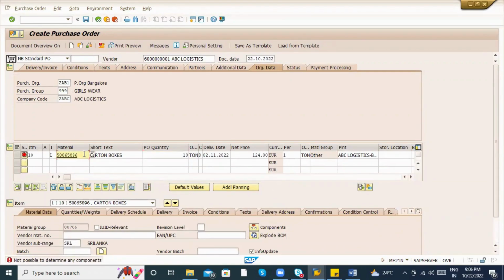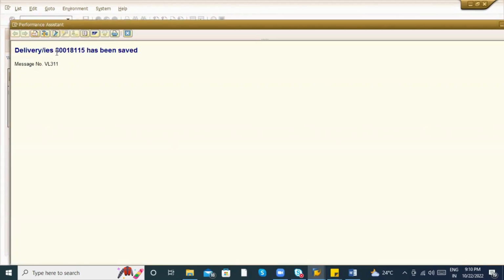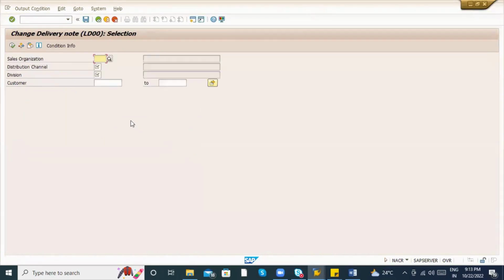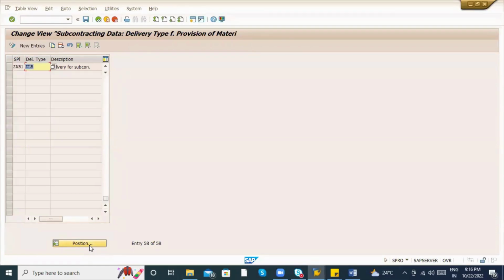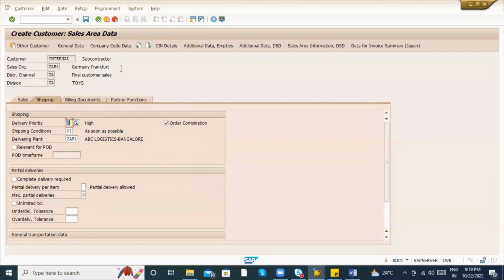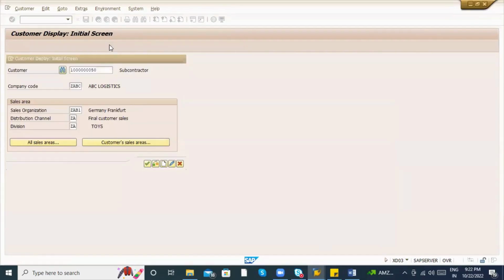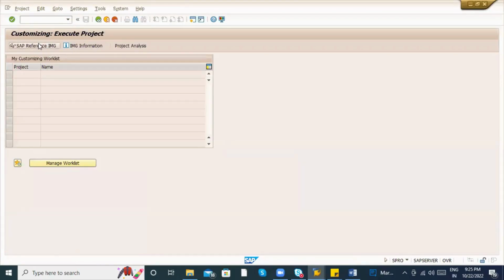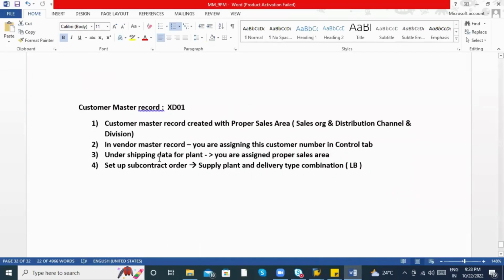SAP MM Regular classes: Subcontracting process Part 3